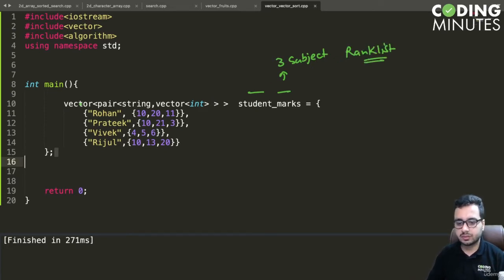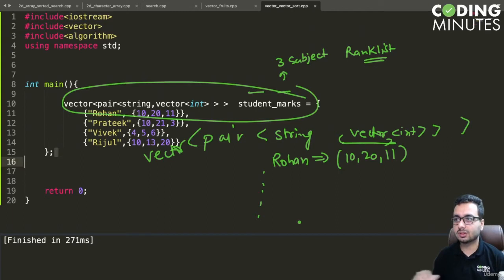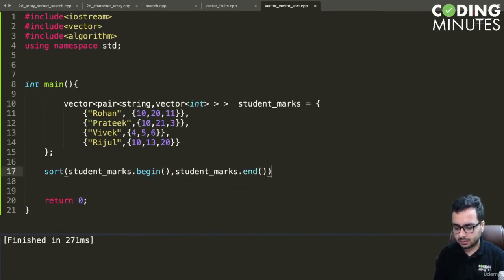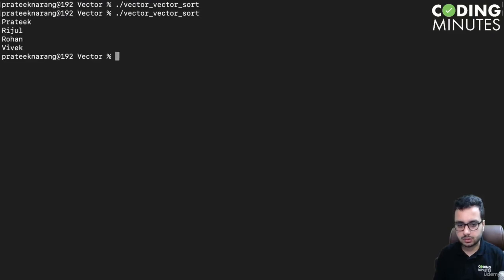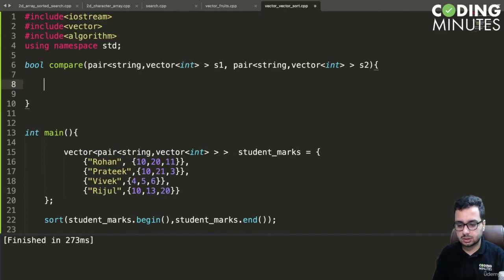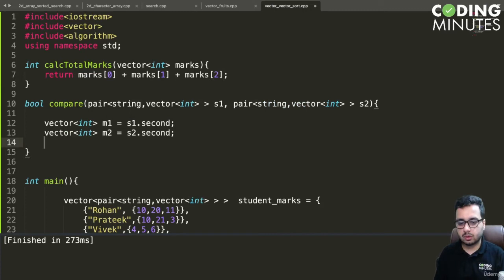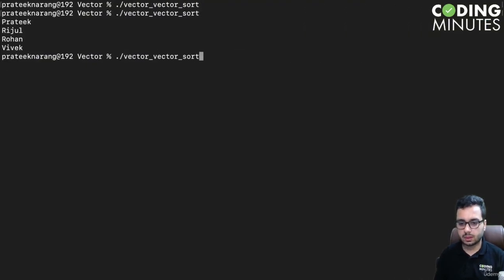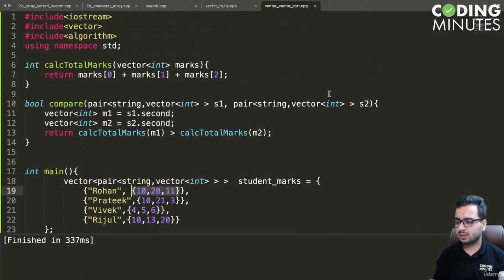Module - 7 || Sorting a Complex Vector! || #59